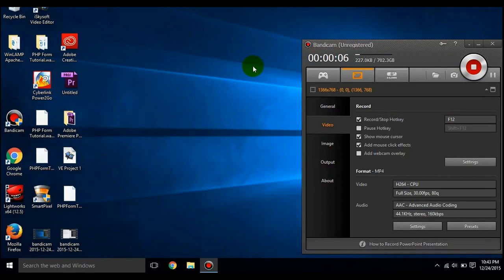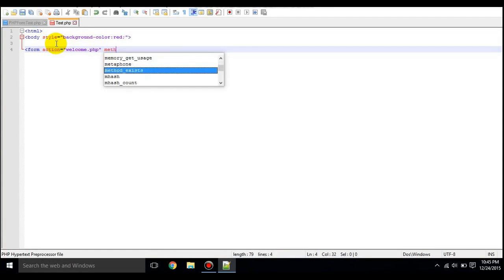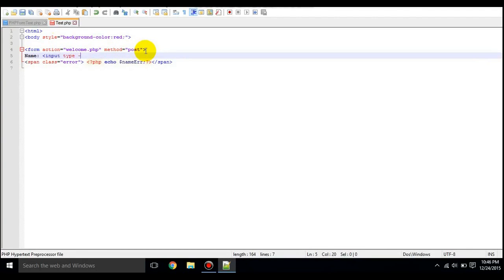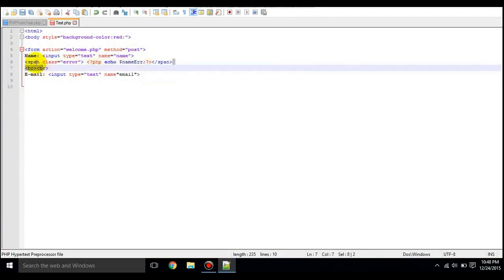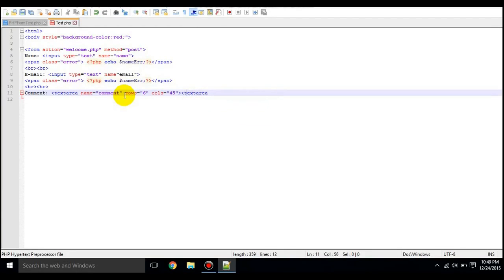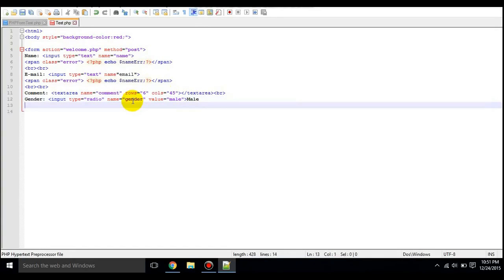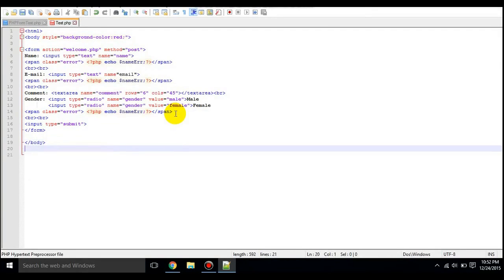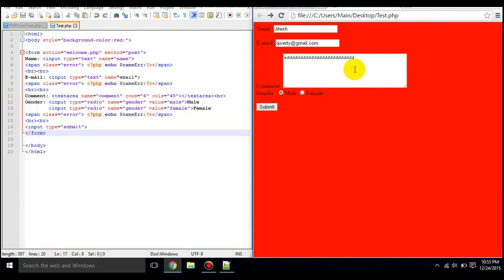Adv Web Ch 7 Video